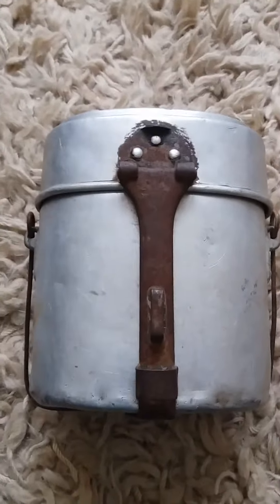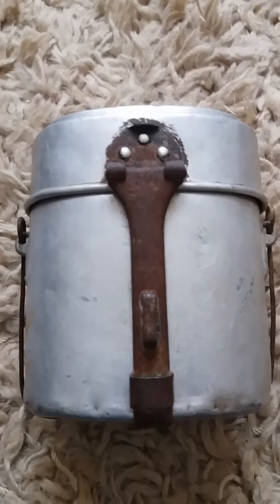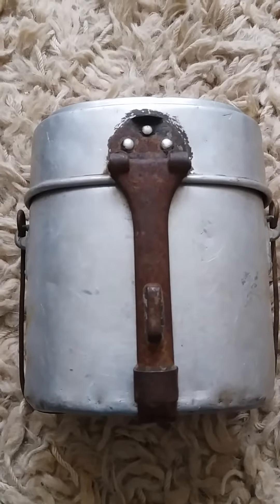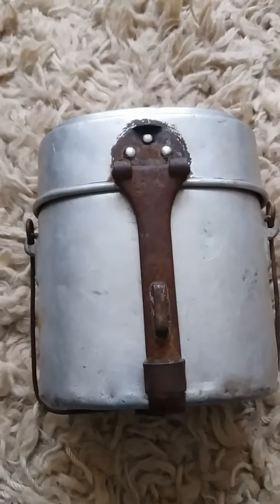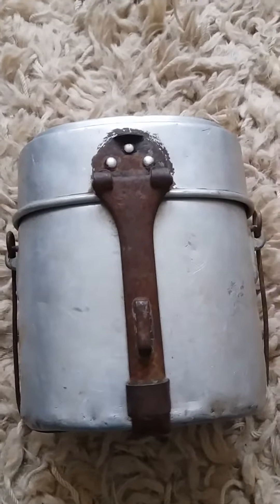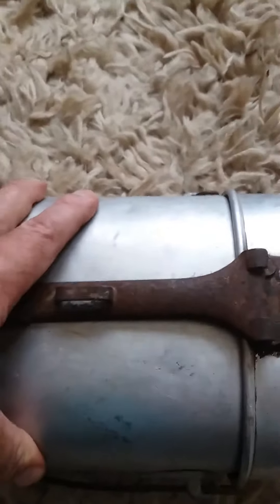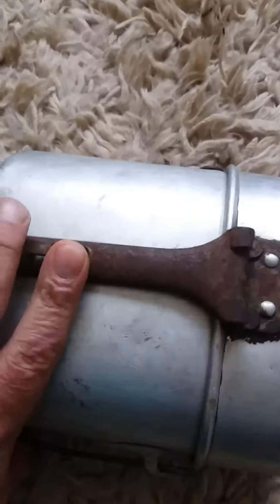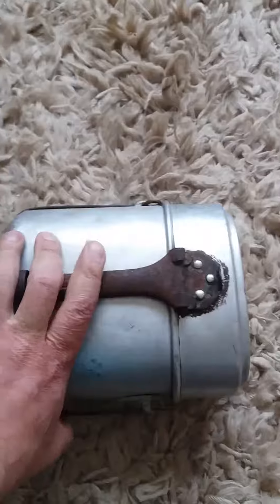WW1 German Mess tin part 1